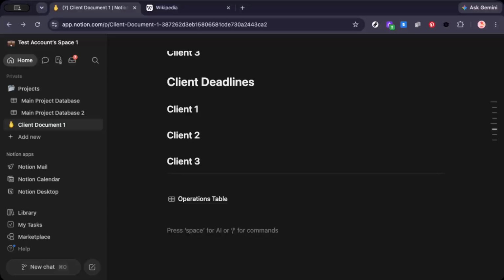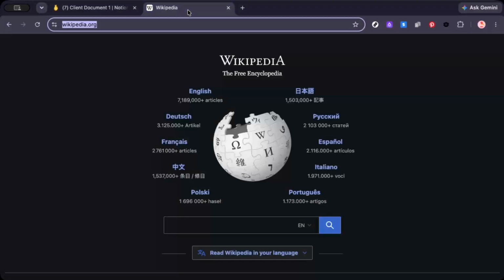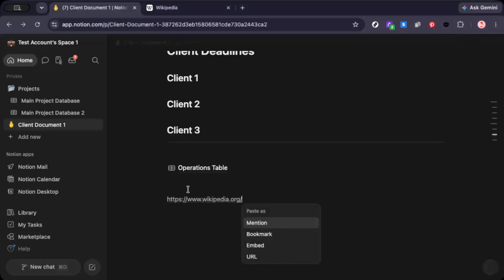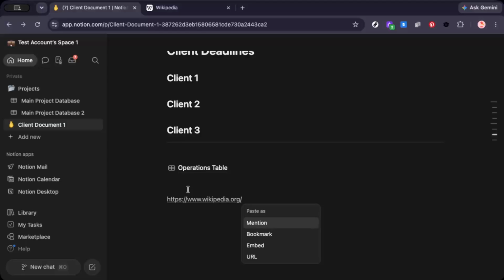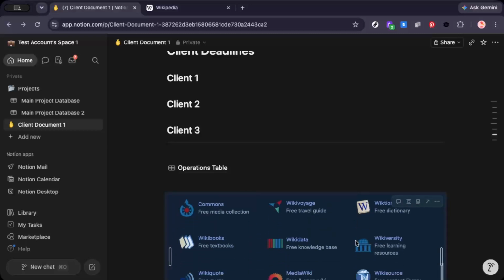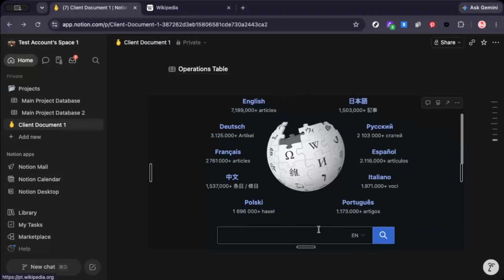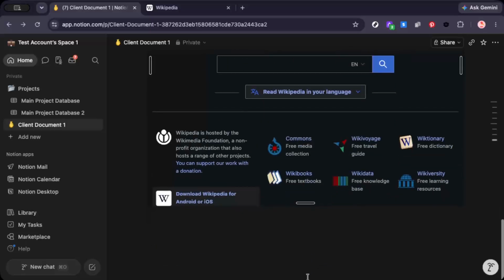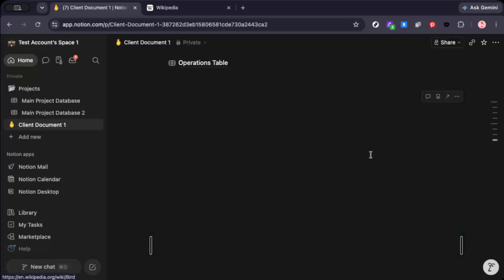How to Embed a Web Page Inside Notion (2026) | Step-by-Step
Learn how to embed a web page inside Notion using the built-in embed block and supported URL types. In this tutorial, you'll see exactly how to paste a link, trigger the embed option, and display live web content directly inside your Notion workspace. We cover which sites embed cleanly, why some URLs require a workaround, and how to resize or move the embed block once it's placed. This is the current updated method that works with the latest version of Notion. Whether you're building a dashboard, client portal, or internal wiki, embedding web pages keeps everything in one place. Follow along and set it up in minutes.